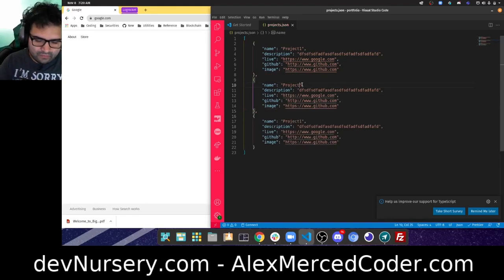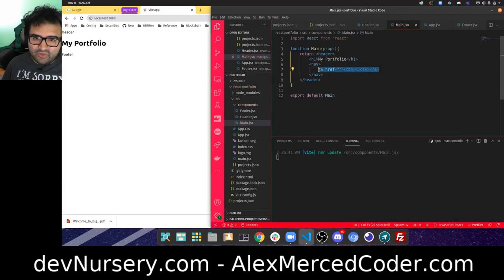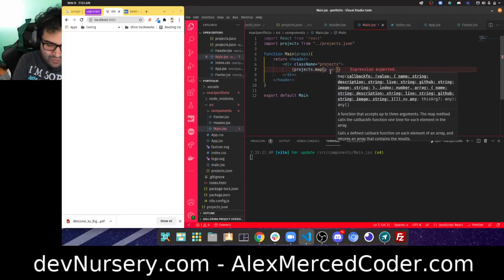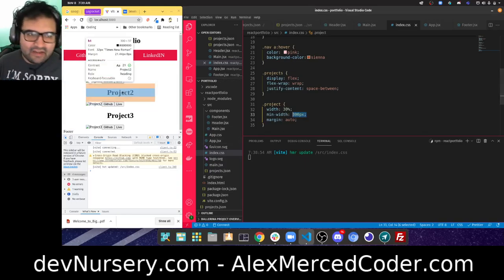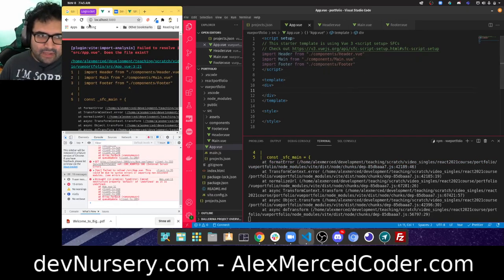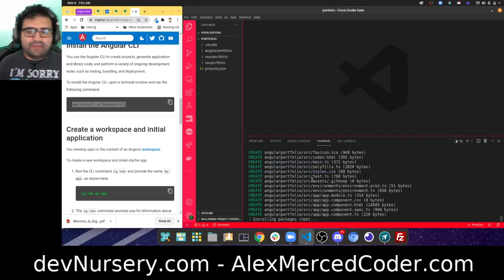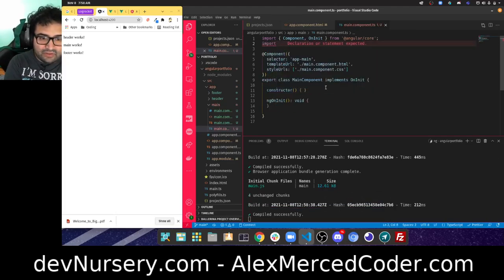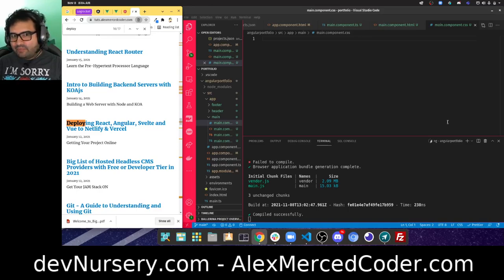AM Coder - Basics of Making a Developer Portfolio in React, Vue and Angular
React - Starts at 0:00
Vue: Starts at 28:00
Angular: Starts at 36:00